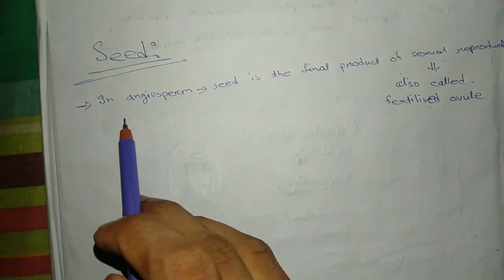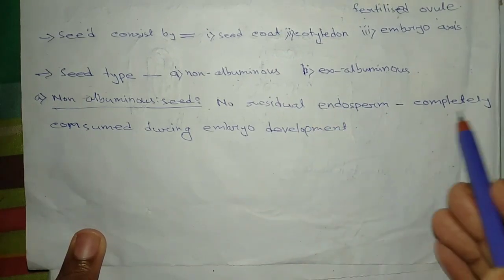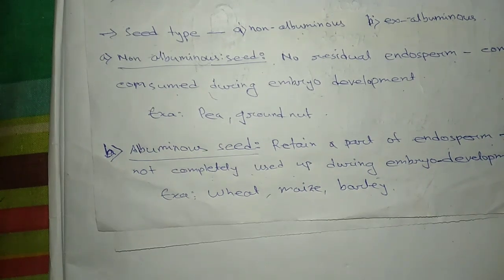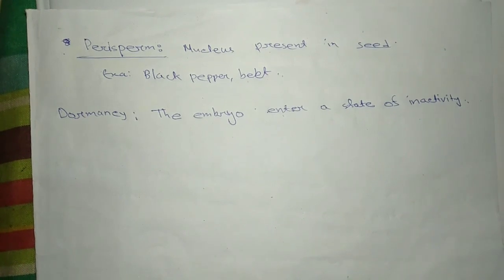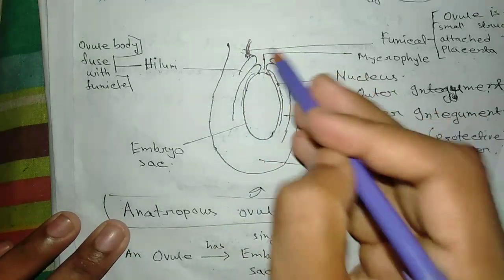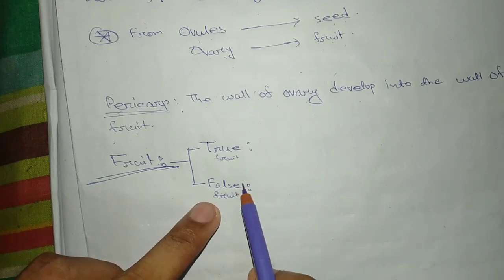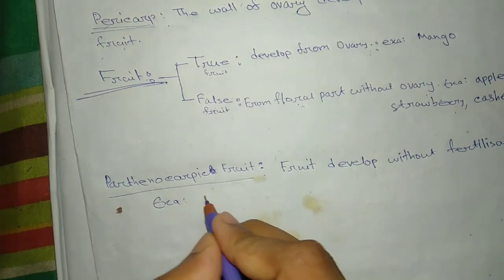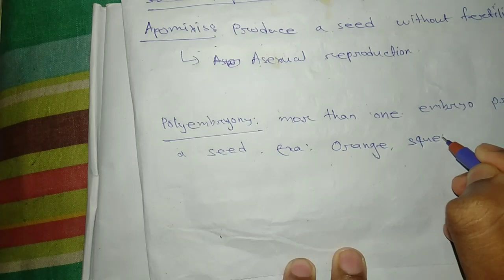Sexual reproduction in flowering plants l Class-12 l part-8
Sexual reproduction in flowering plants this chapter of class 12.Ncert based details discuss here